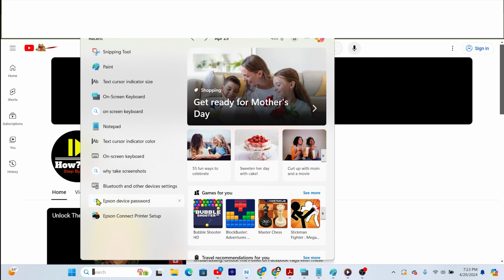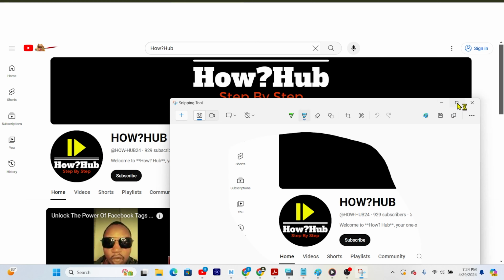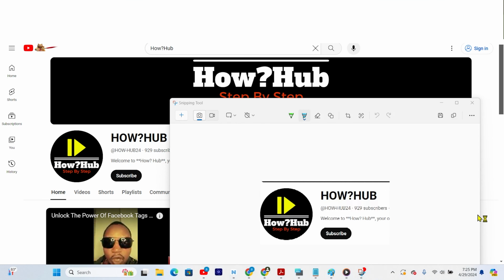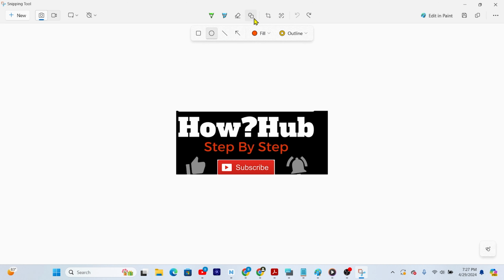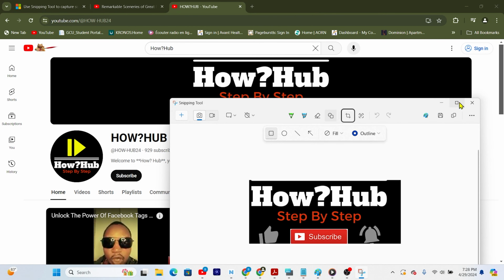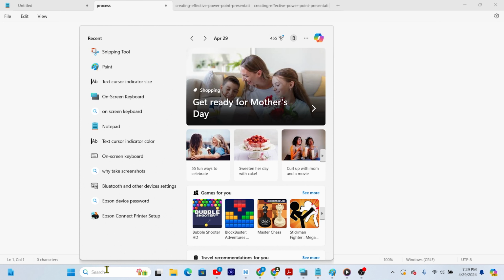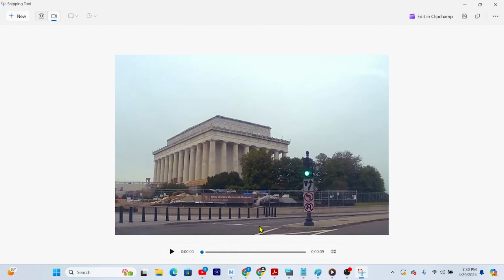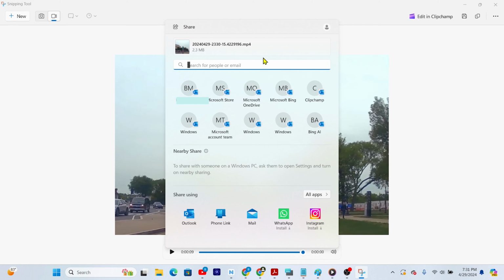How to Screenshot on PC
How to Screenshot on PC. This video tutorial guides you on multiple ways of taking a screenshot on your PC, including using a Snipping Tool to clip a video.